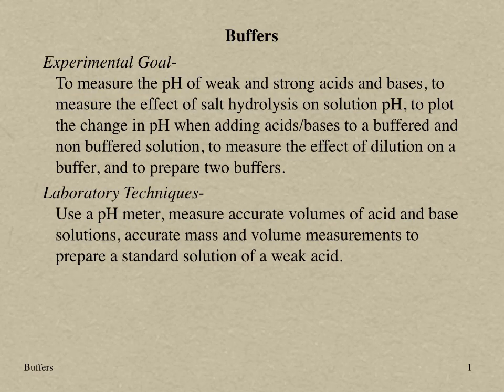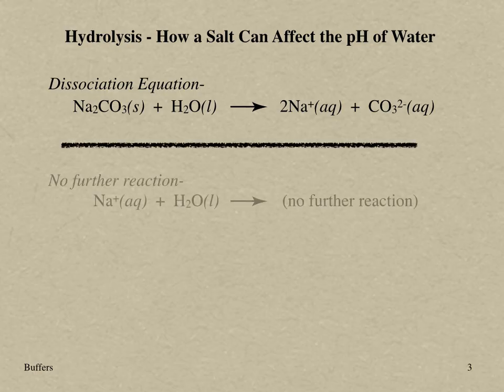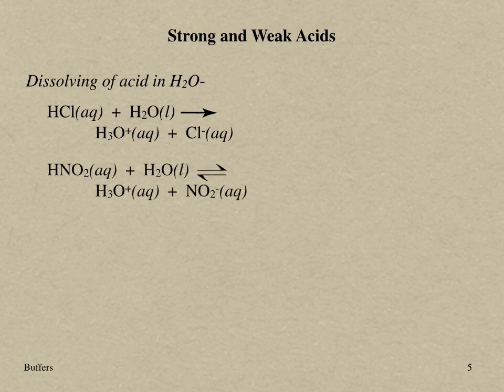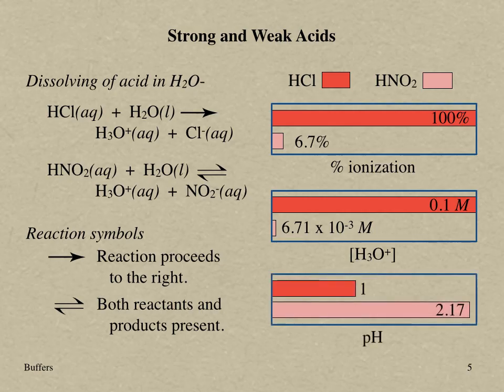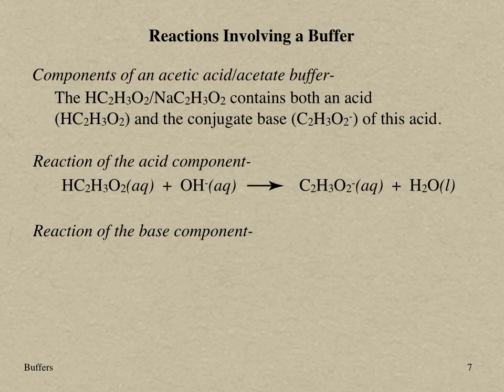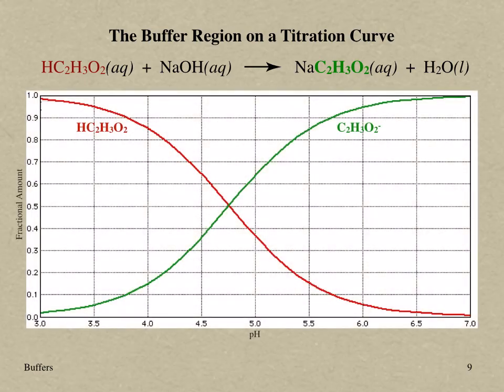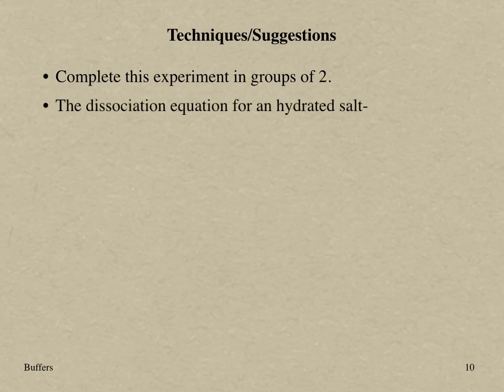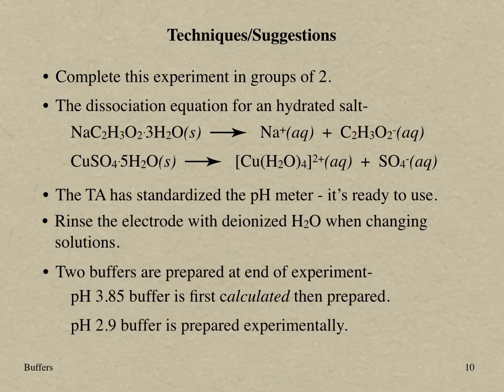Buffers Aug2014 KN6 2